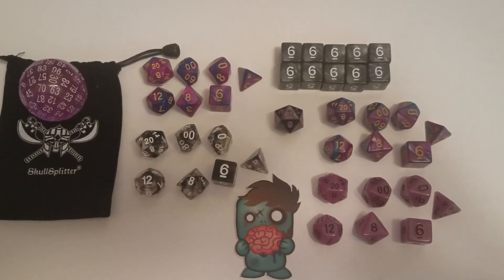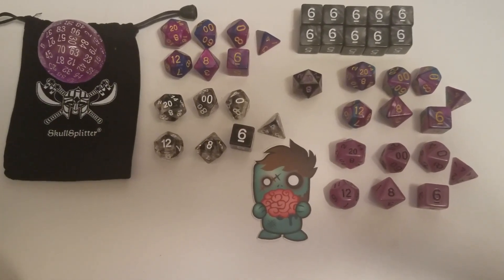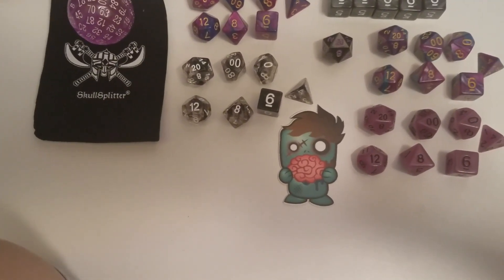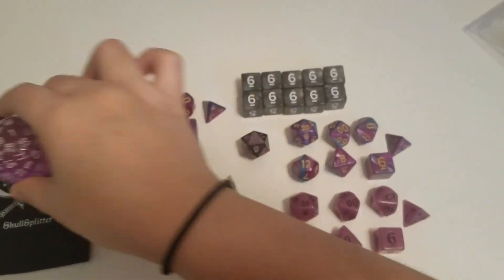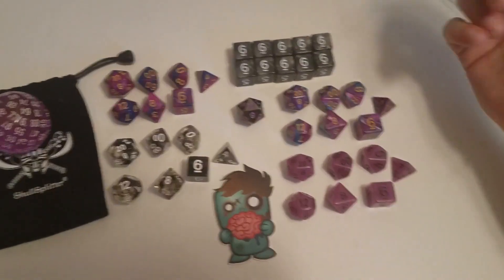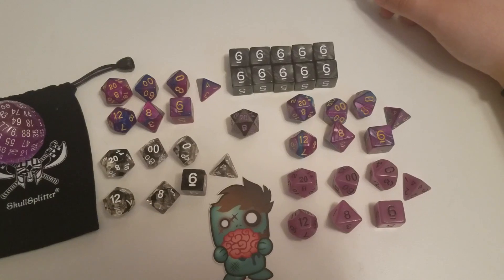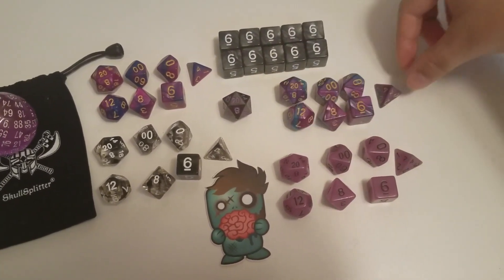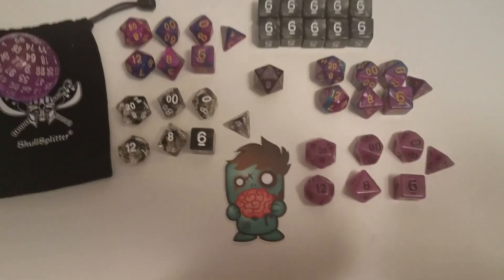Necromancer Bundle - Polyhedral Dice Sets by SkullSplitterDice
The Necromancer Bundle, from SkullSplitter Dice is perfect for Necromancers, Death Clerics, Way of the Long Death Monks, and those who wish to open a void in the universe (no one reads these things anyway, right)? They're cool, make great gifts for new or seasoned tabletop players.. Get one for your GM and perhaps they'll spare you.